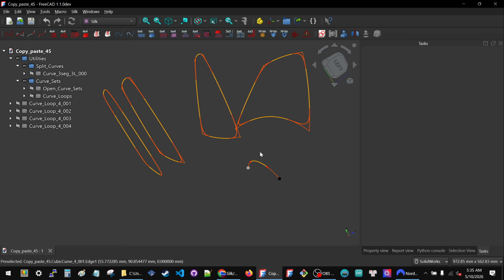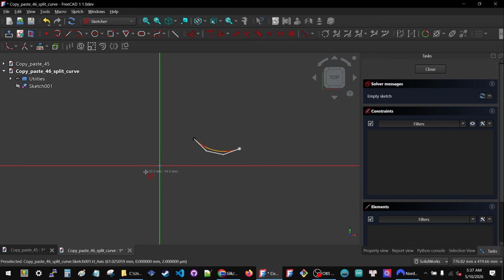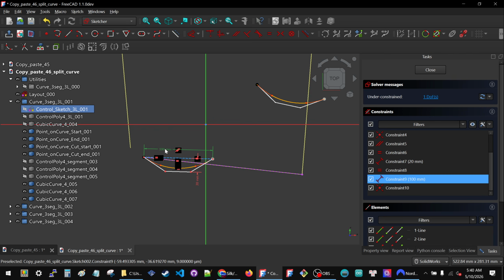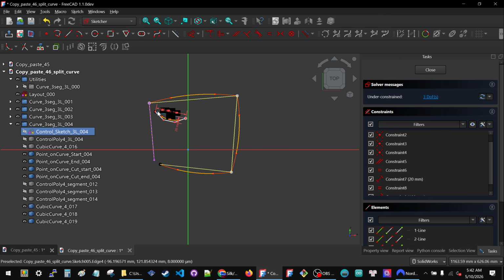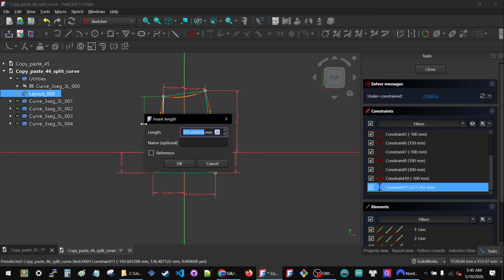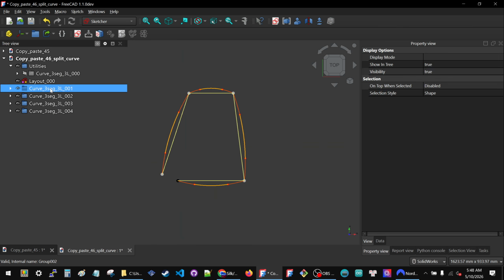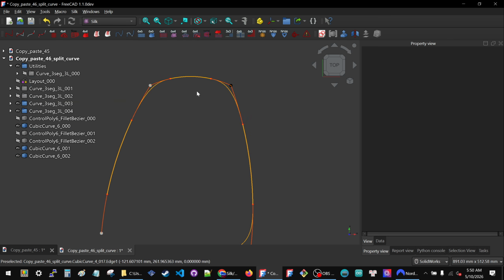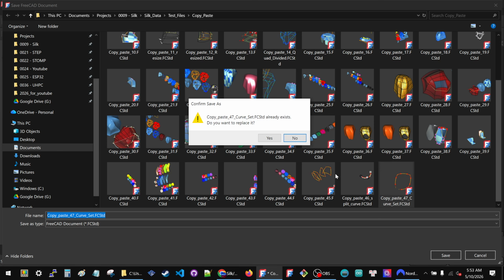FreeCAD Silk - Complete Tutorial Series 04 - Curve Set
In this step, we place multiple copies of the curve controller on a layout for a section. We will also produce the first blended curves.

Support for Silk is appreciated, and will lead to videos coming out faster.